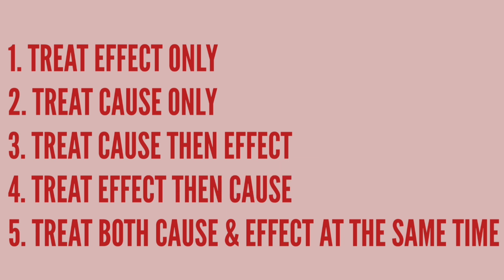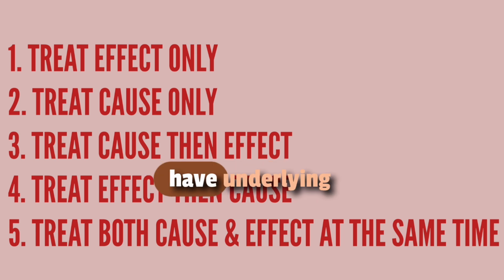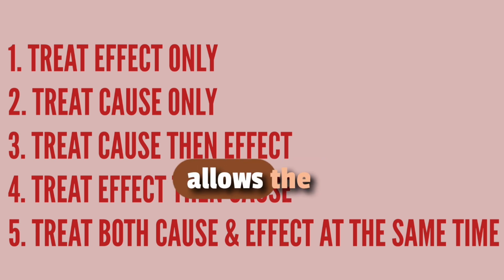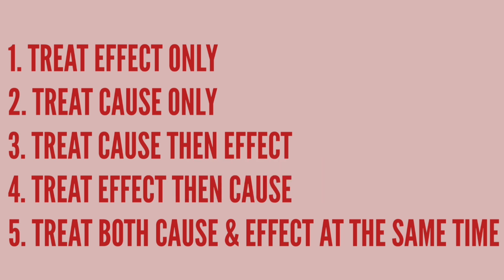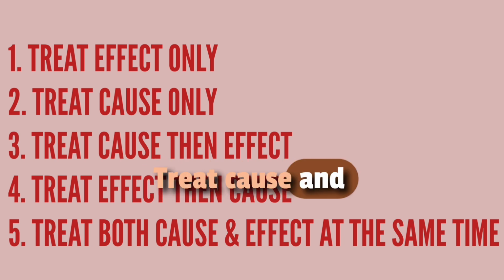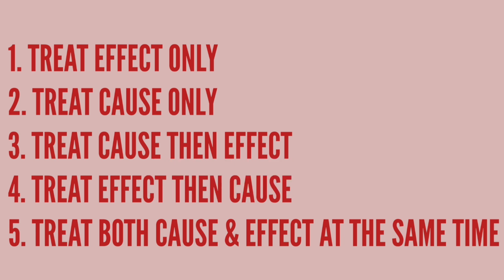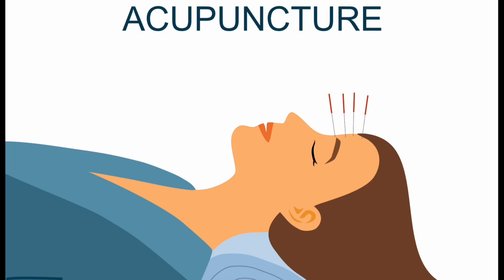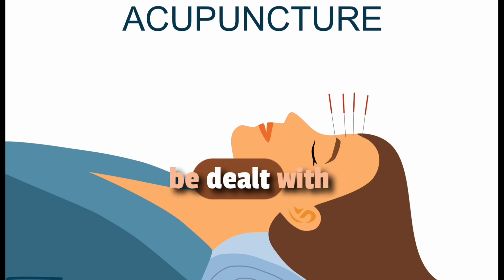How to make an effective point combination. PART. 1 (JOIN THE COURSE)